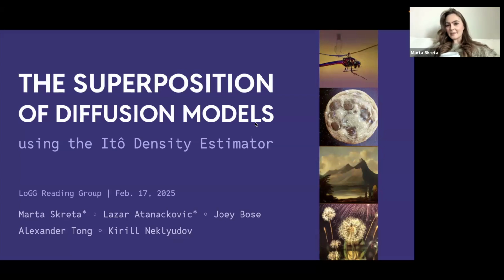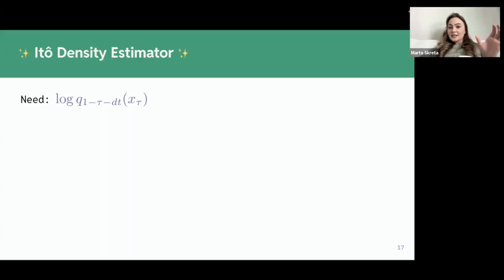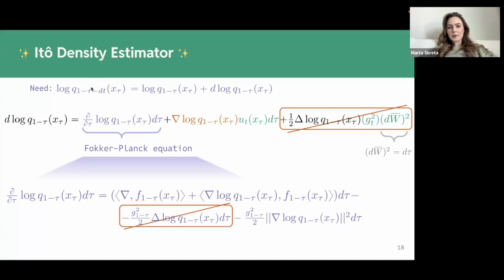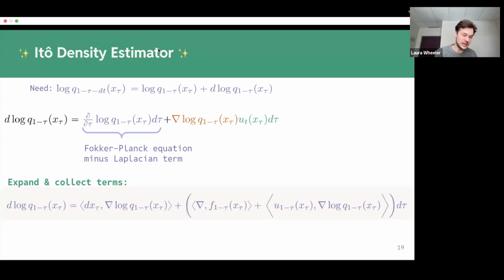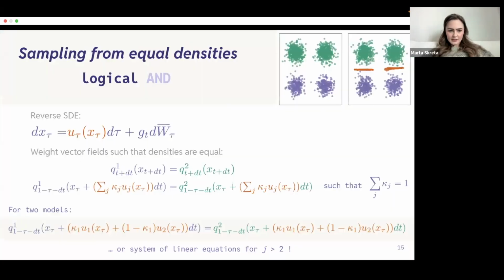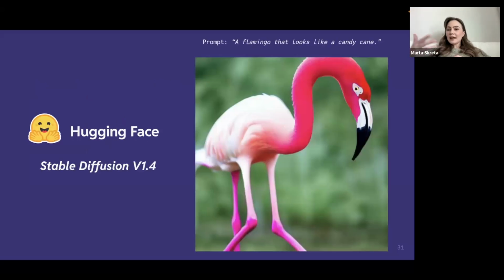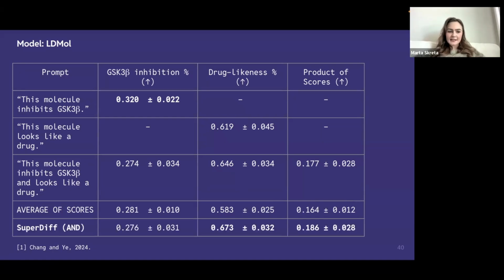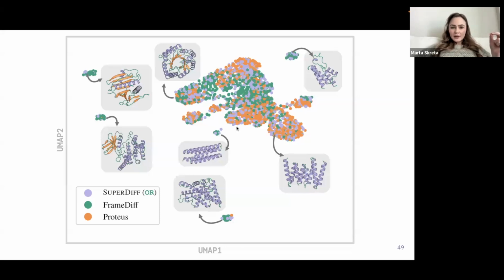The Superposition of Diffusion Models Using the Itô Density Estimator | Marta Skreta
Abstract: The Cambrian explosion of easily accessible pre-trained diffusion models suggests a demand for methods that combine multiple different pre-trained diffusion models without incurring the significant computational burden of re-training a larger combined model. In this paper, we cast the problem of combining multiple pre-trained diffusion models at the generation stage under a novel proposed framework termed superposition. Theoretically, we derive superposition from rigorous first principles stemming from the celebrated continuity equation and design two novel algorithms tailor-made for combining diffusion models in SuperDiff. SuperDiff leverages a new scalable Itô density estimator for the log likelihood of the diffusion SDE which incurs no additional overhead compared to the well-known Hutchinson's estimator needed for divergence calculations. We demonstrate that SuperDiff is scalable to large pre-trained diffusion models as superposition is performed solely through composition during inference, and also enjoys painless implementation as it combines different pre-trained vector fields through an automated re-weighting scheme. Notably, we show that SuperDiff is efficient during inference time, and mimics traditional composition operators such as the logical OR and the logical AND. We empirically demonstrate the utility of using SuperDiff for generating more diverse images on CIFAR-10, more faithful prompt conditioned image editing using Stable Diffusion, and improved unconditional de novo structure design of proteins.